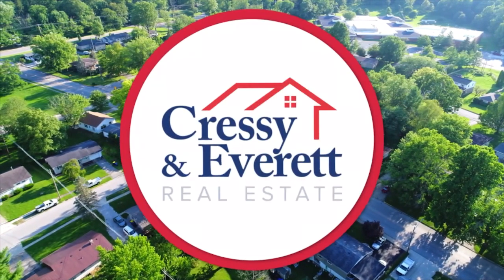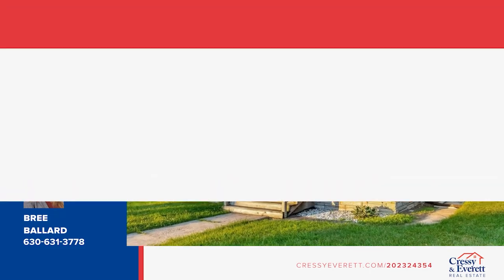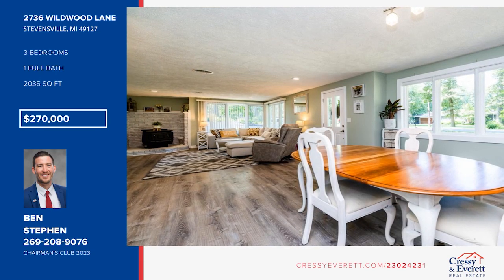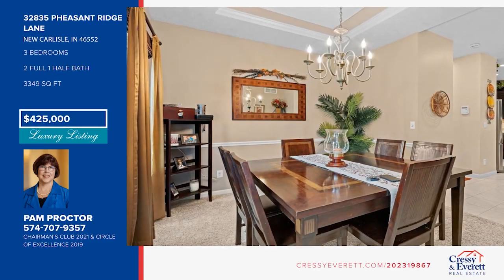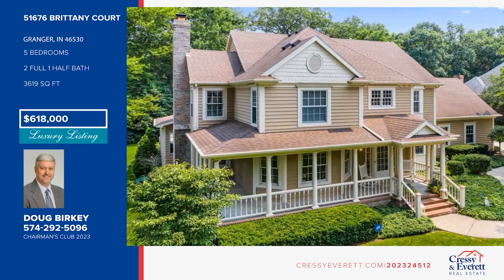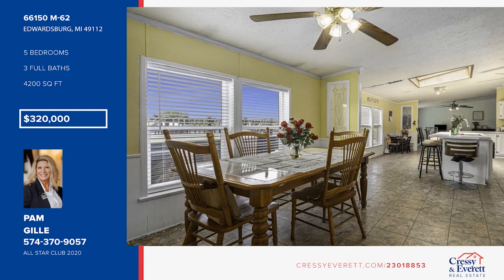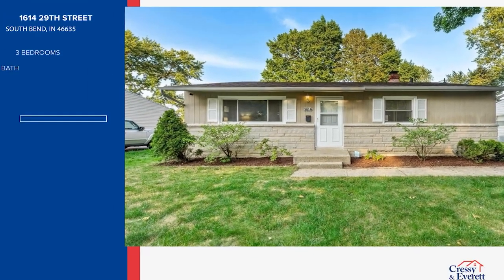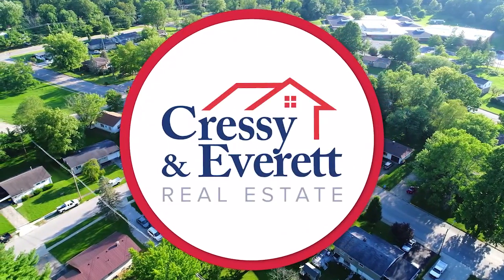The Cressy and Everett Home Show 07-29-2023